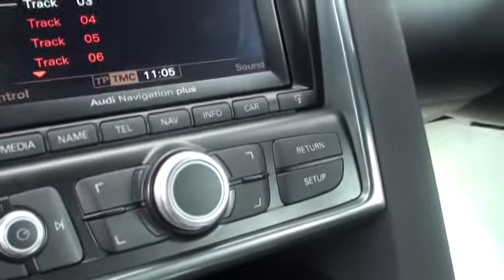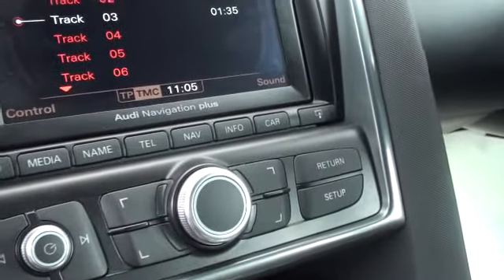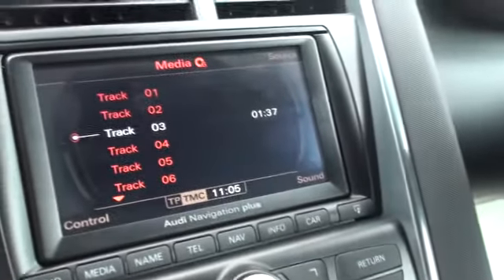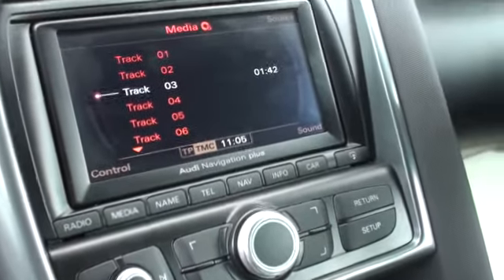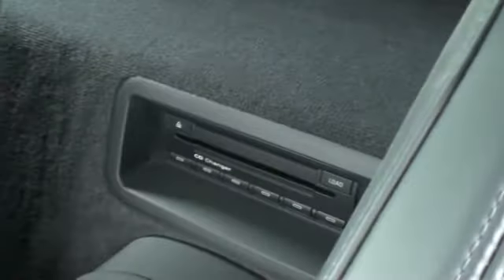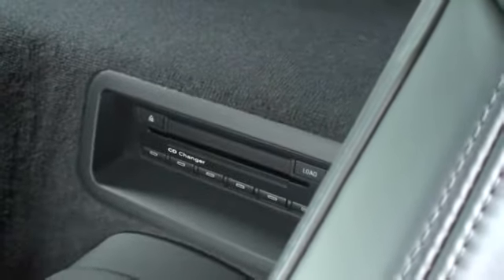Audi R8 iPod installation by audiretrofit.com